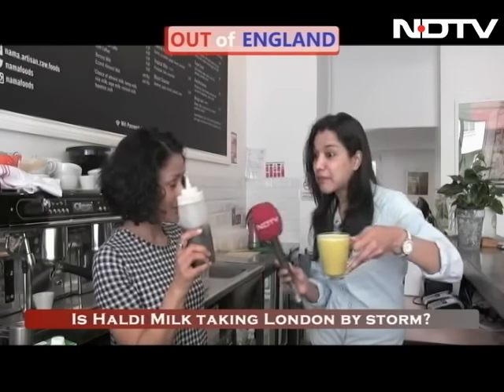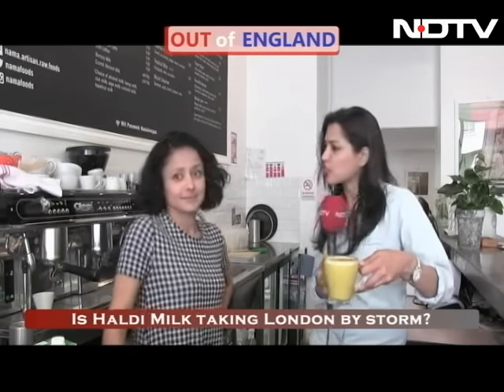The makeover of haldi doodh to turmeric latte in the West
Recommended by our grannies as a remedy for almost all possible ailments, turmeric milk (haldi doodh) has been a wanted item in every Indian family. Whenever we fell sick or came home with injuries, the only treatment our mother could think of giving was a glass of hot turmeric milk. But this desi drink got a makeover in the West, and is taking London by storm. The story of transformation of our very own haldi milk to ‎turmeric latte is a real story to gape at.